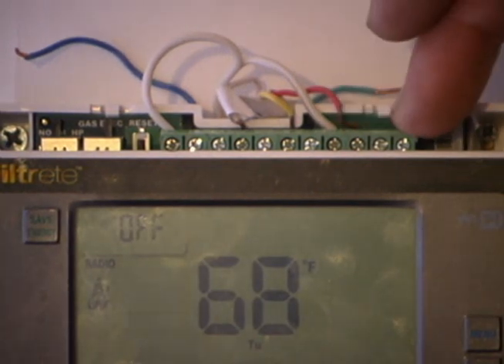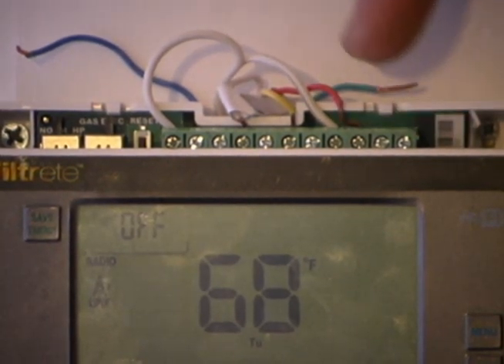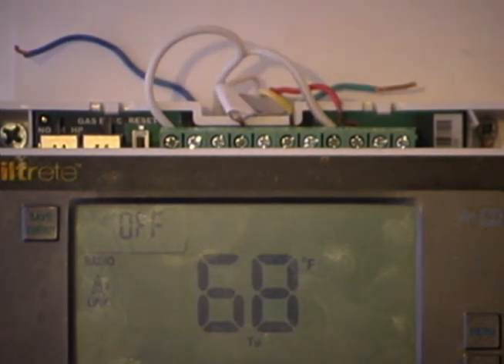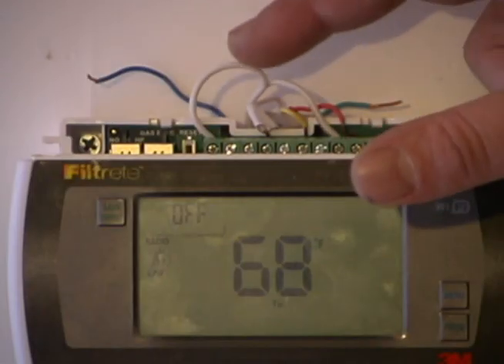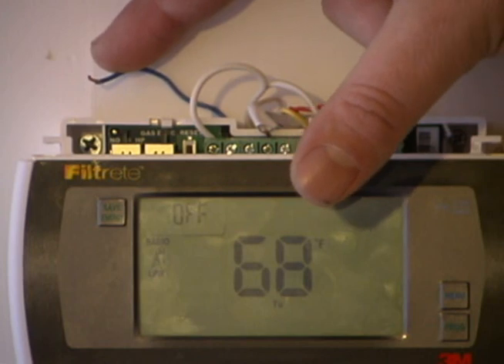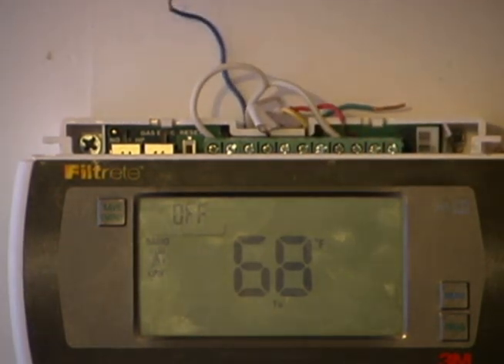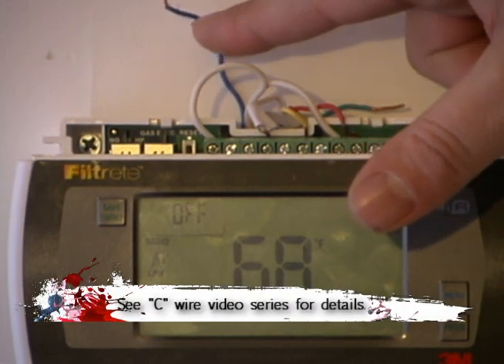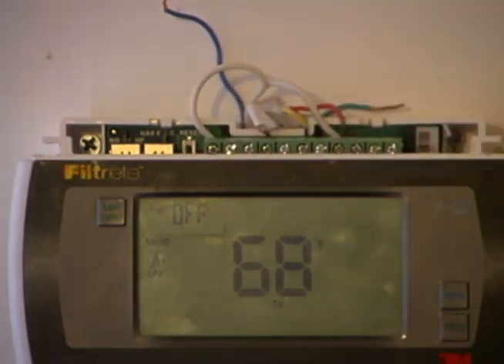C Wire -- Why you need one with a communicating thermostat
The first of a multi-part series on: What to do if you don't have a C wire.